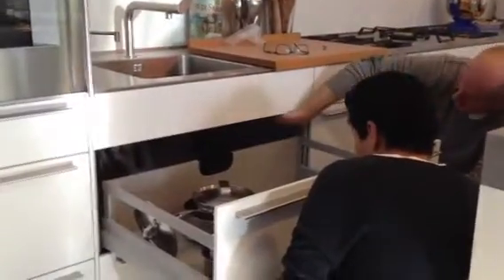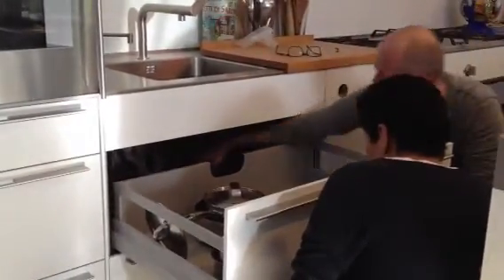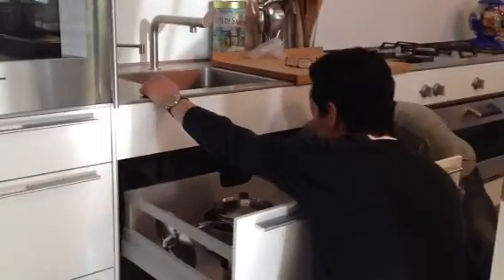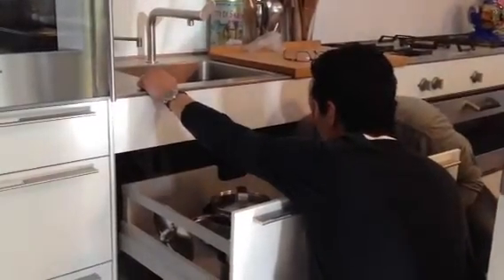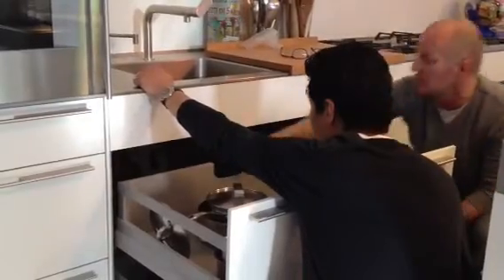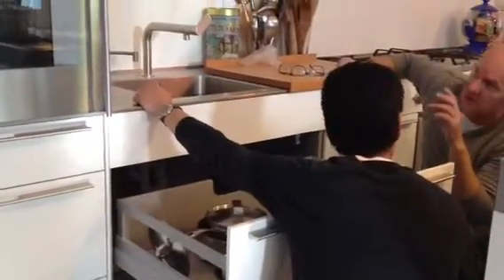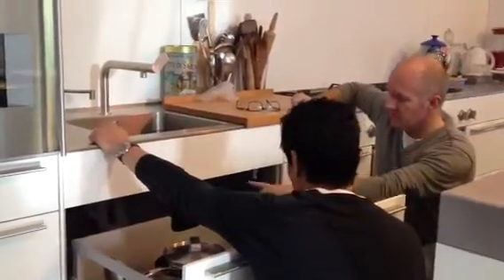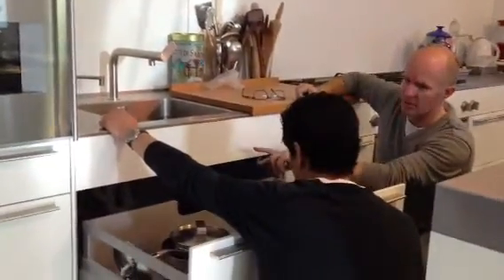Quooker & lime scale reducing filter installation.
Here we can see a typical First Class Water client installation of a Quooker boiling water tap and lime scale reducing filter.

Using an Everpure Claris XL we connected the steamer, Quuoker, ice maker and mains drinking water to the one horizontally installed filter.

Another slick out of sight 'back to tap' water filtration installation. And another happy customer.

WHY CONNECT A FILTER

After 2 or 3 years of use your Quooker boiling water tap will start to show the signs of lime-scale build-up on the following Quooker elements:

1. Inside the tank
2. On the tap
3. On the pressure relieve valve

QUOOKER MAINTENANCE

To avoid lime scale corrosion and help look after your Quooker we typically connect your boiling water tap to a commercial grade filter, the Everpure Claris Water Filter which will also connect to your mains water to give you the extra convenience of having filtered water on tap.